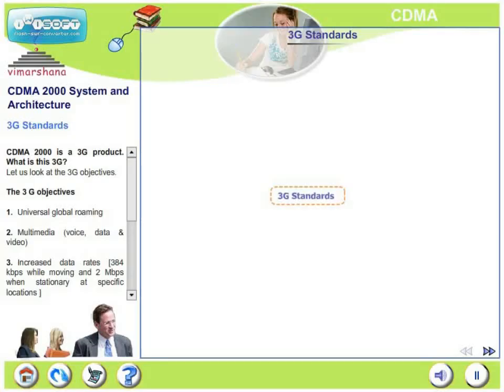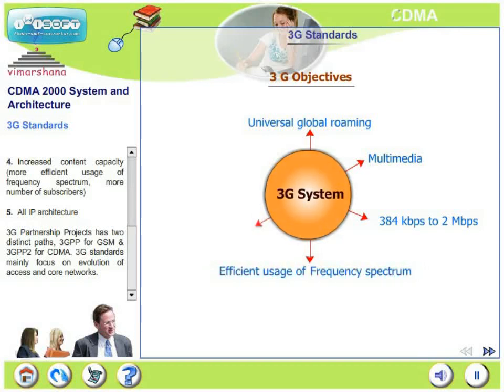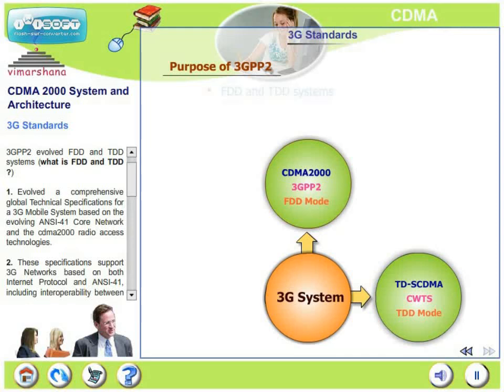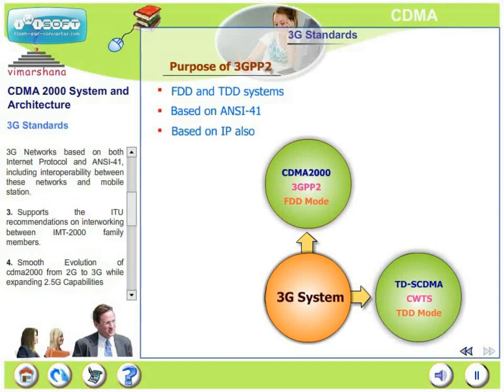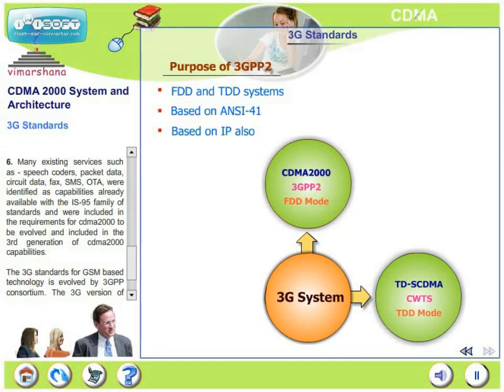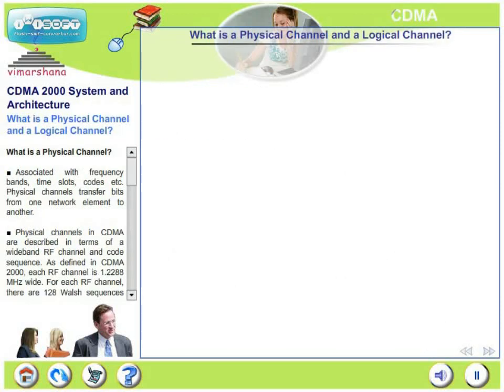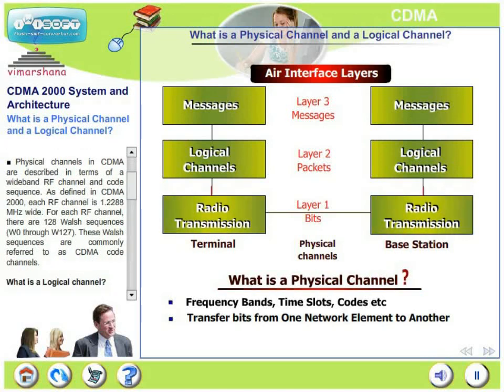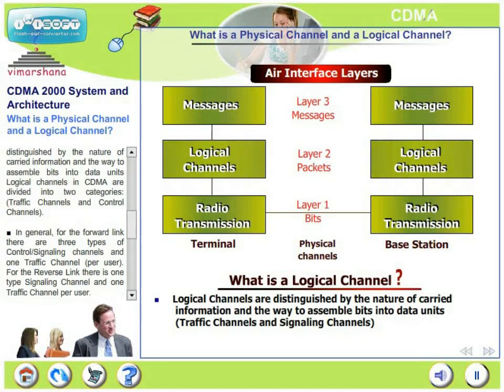W 2.19 CDMA 3G Standards, Interleaving, Transmit Diversity and Multicarrier CDMA